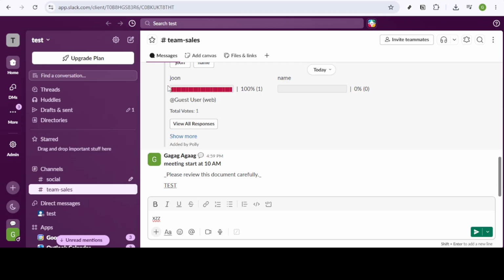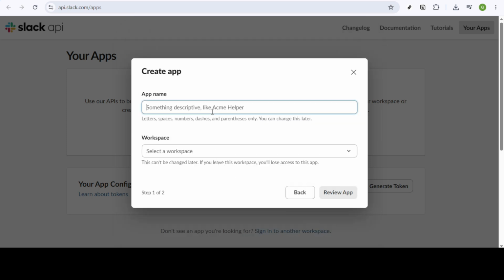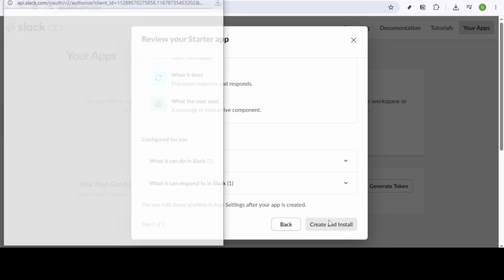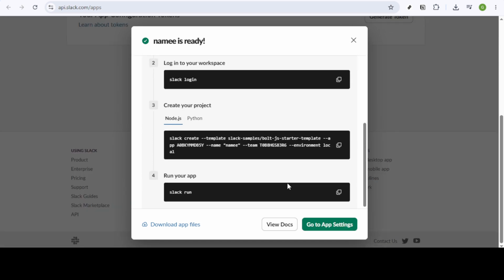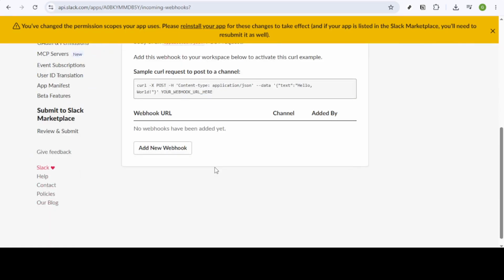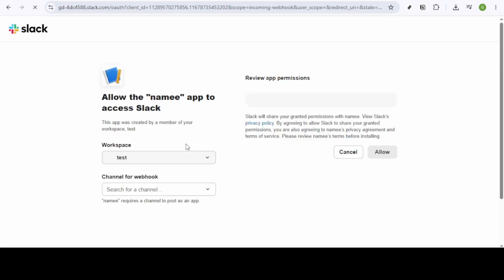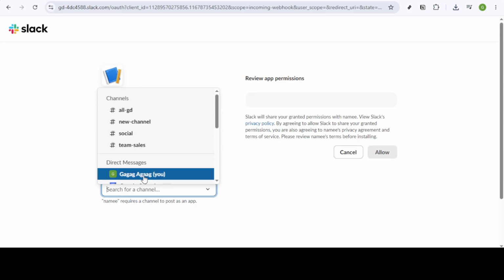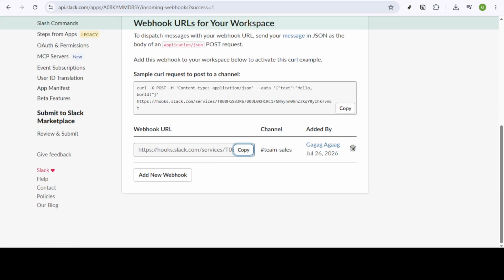How To Create A Slack Incoming Webhook